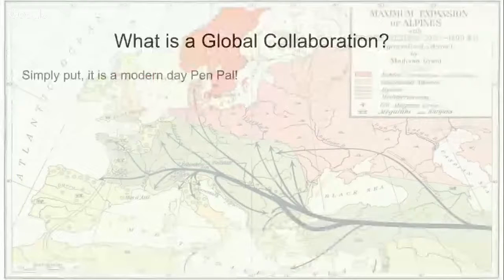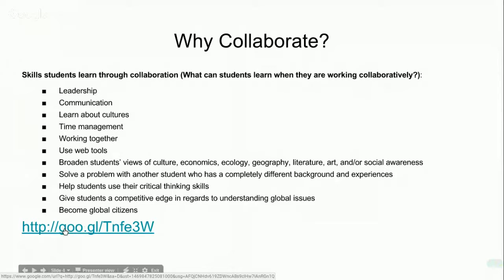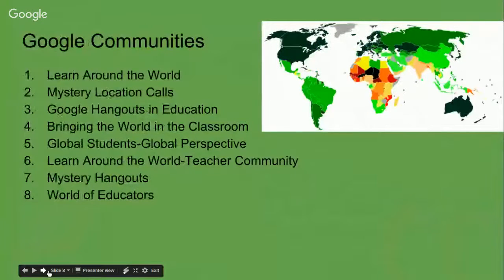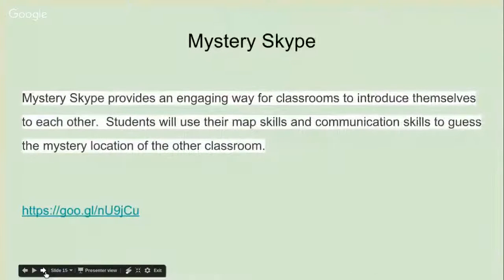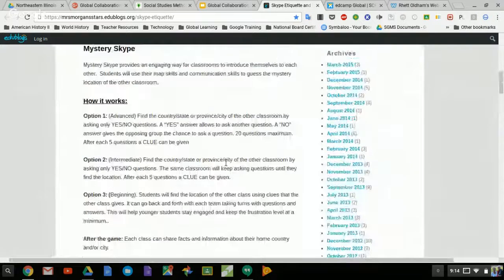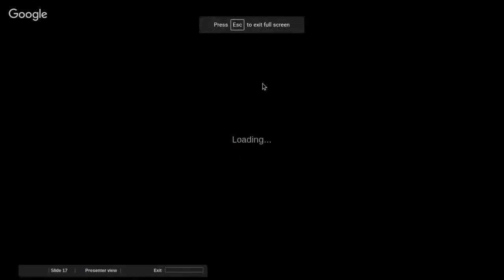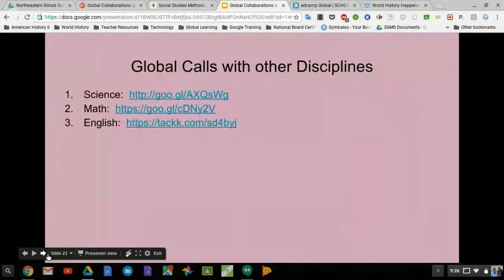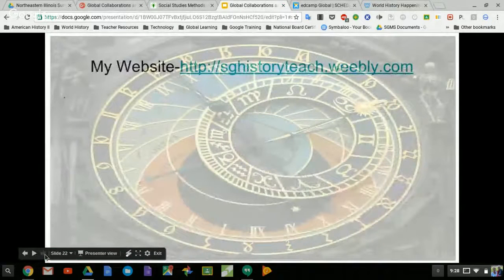Global Collaborations and the Mystery Skype